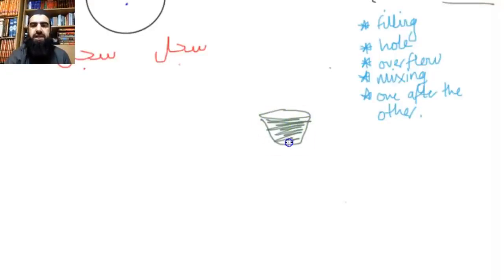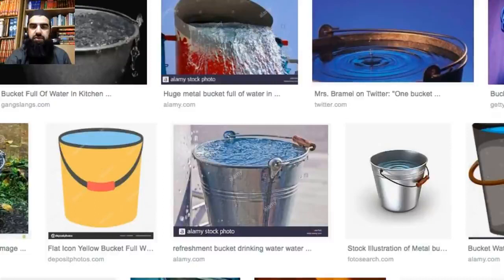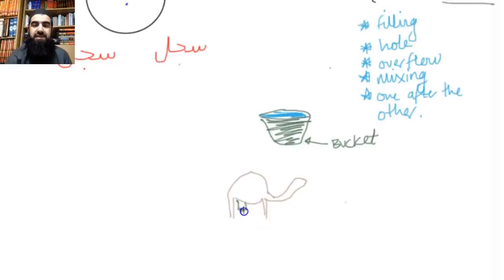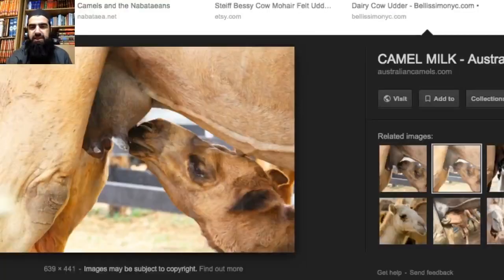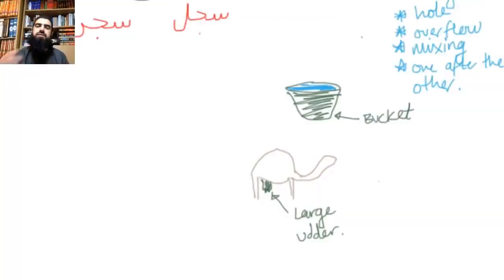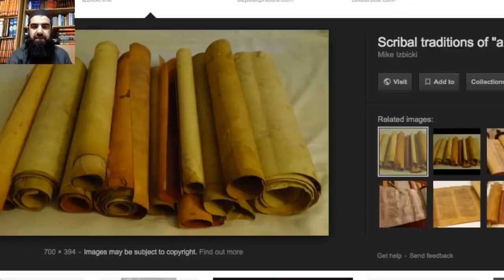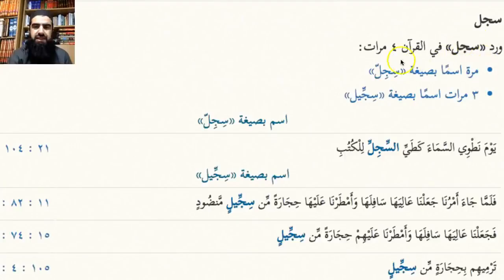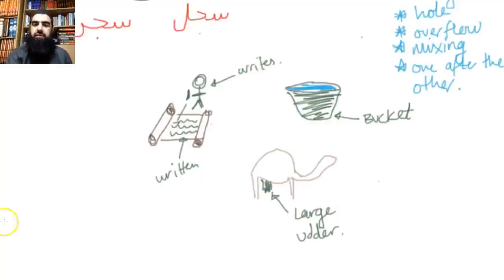Words in the Quran سجل. Bucket